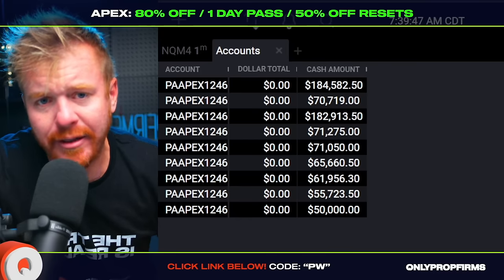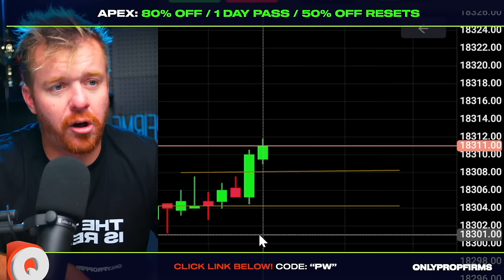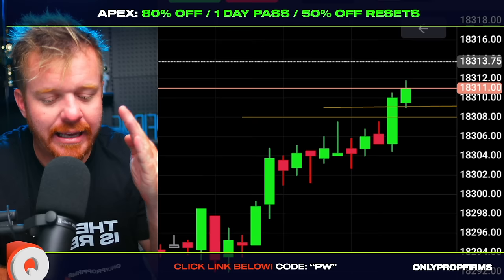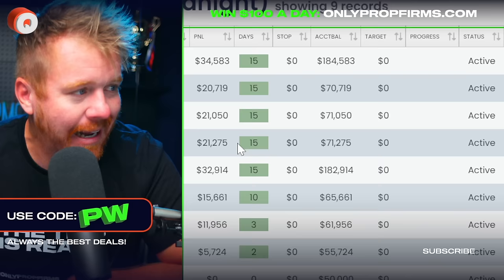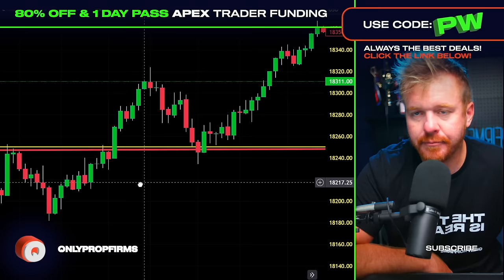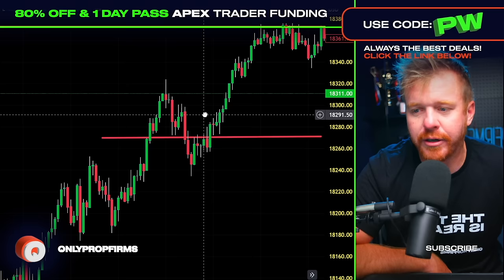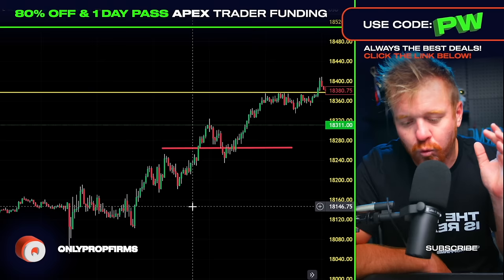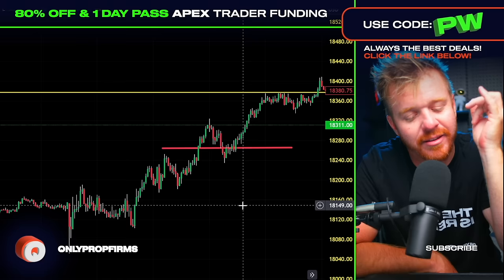Apex Trader Funding Trailing Drawdown!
We go over the Apex Trader Funding Trailing Drawdown and how it works with the intraday draw down on a Evaluation. We also talk about how the Trailing drawdown stops trailing after hitting the buffer on the funded performance account.

💰Start Trading Futures with Apex Trader Funding!

🚀Learn about all the latest deals and info on Top Futures Prop Firms in the space